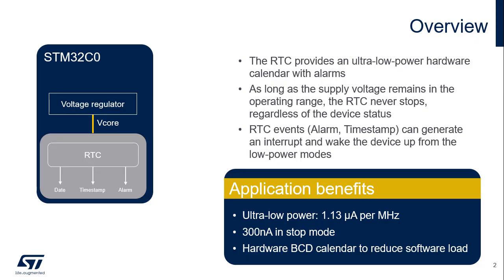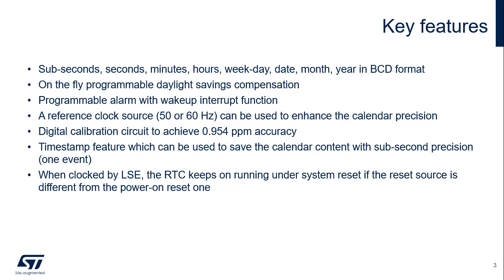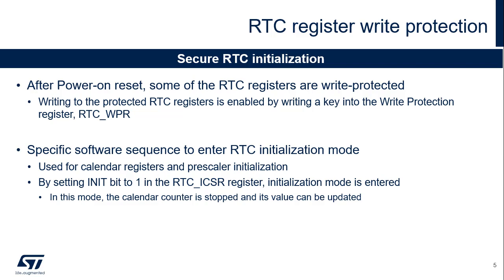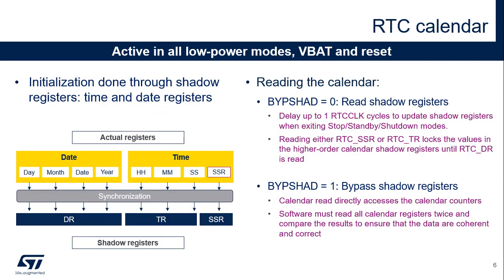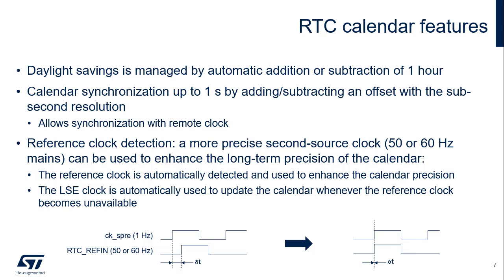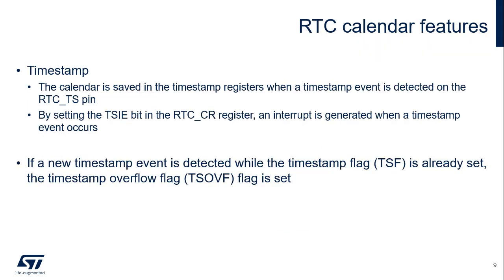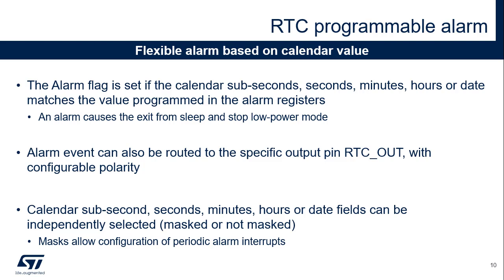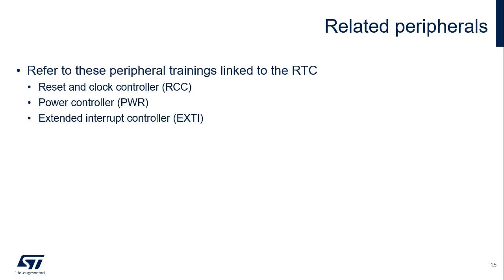STM32C0 OLT - 11. Real Time Clock (RTC)